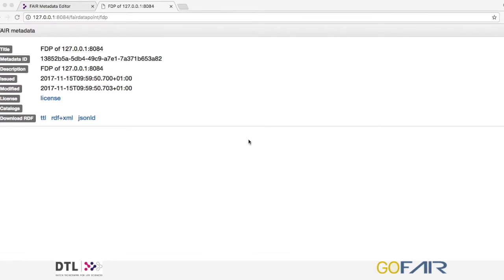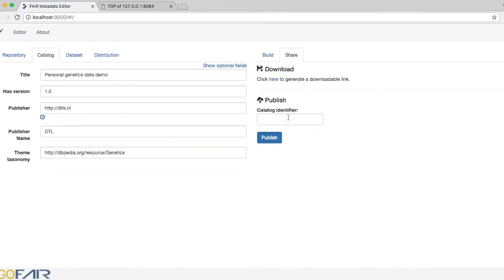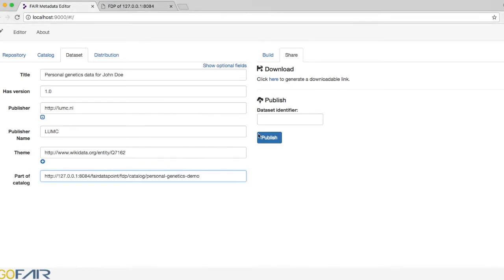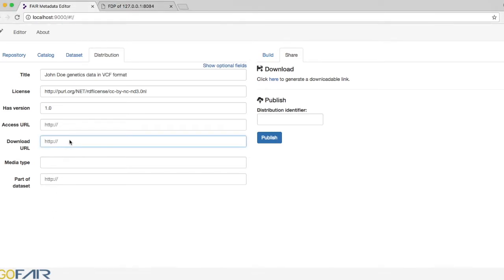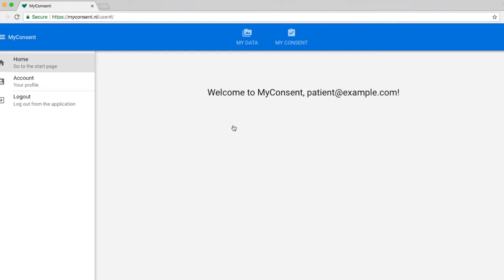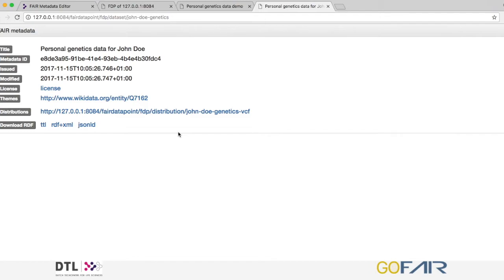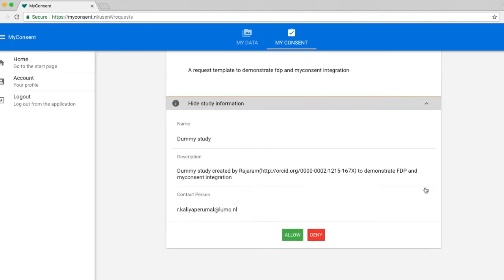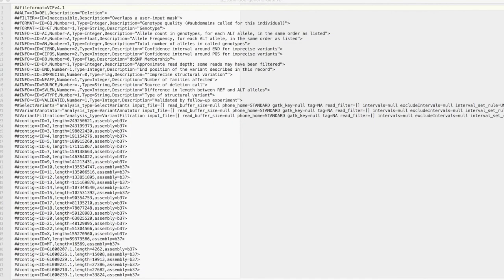Personal locker consent demo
Personal locker consent demo using the FairData Point and the CASTOR system